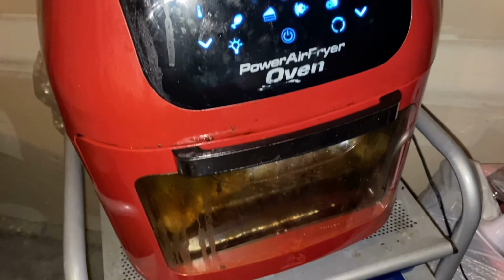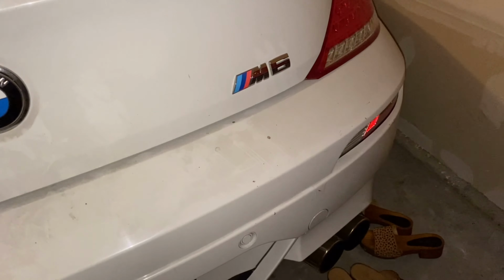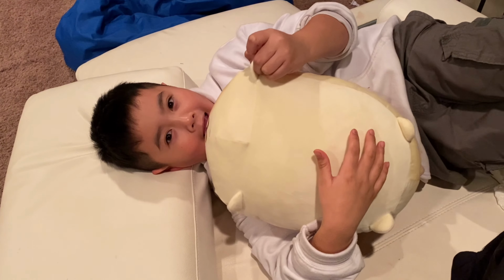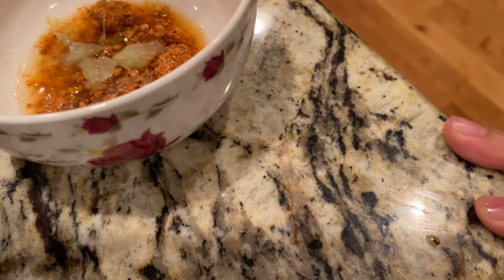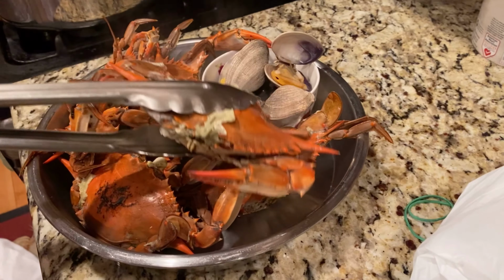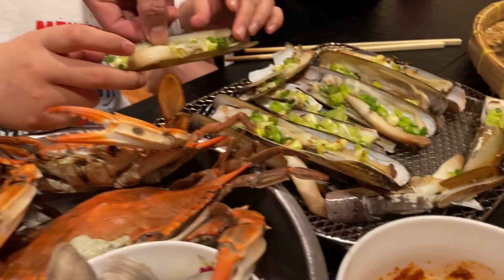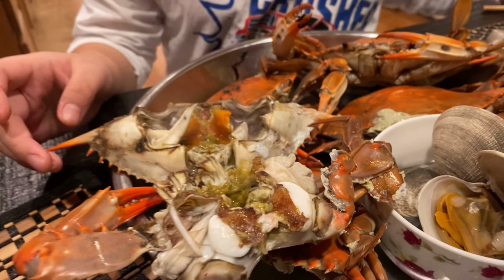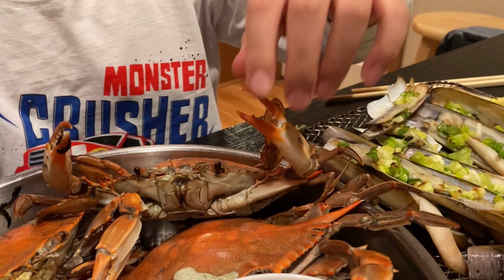Vlogs #7 seafood for dinner // clayton’s lifestyle Tran